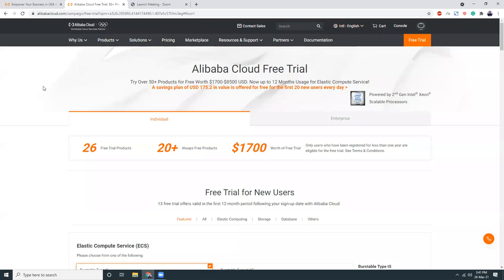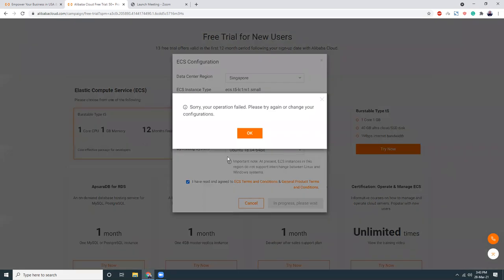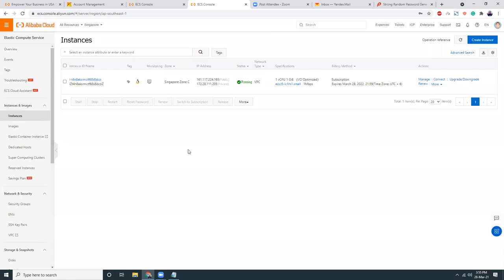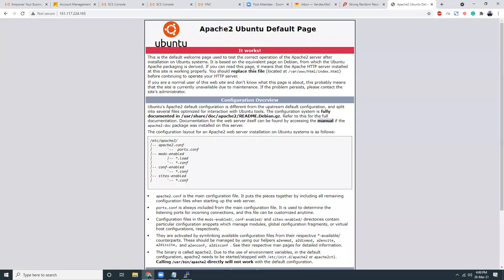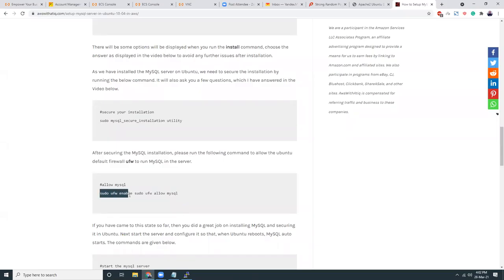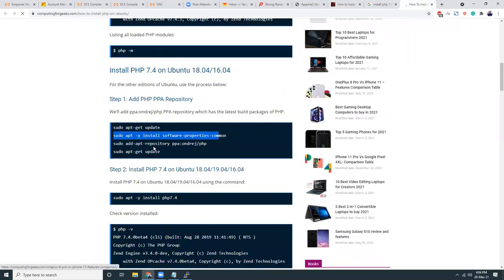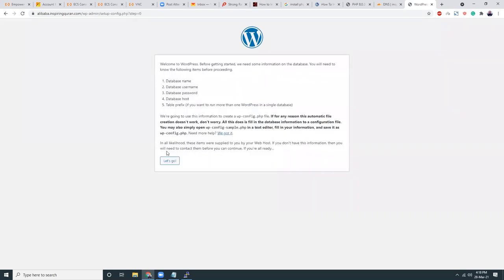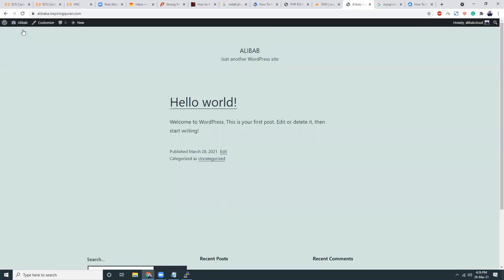Setting Up WordPress in Alibaba Cloud